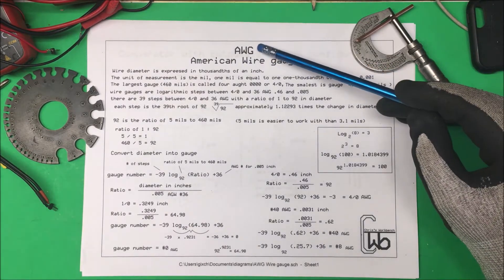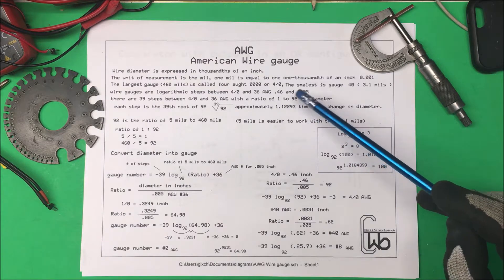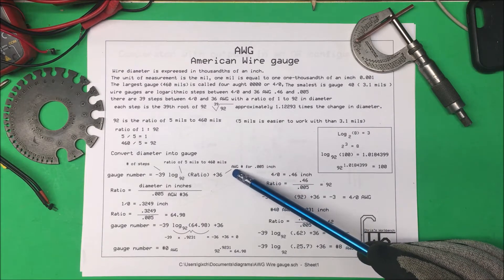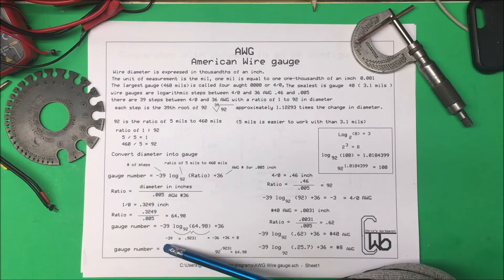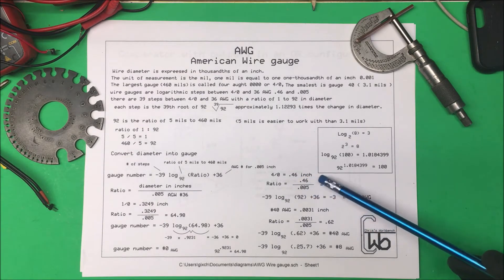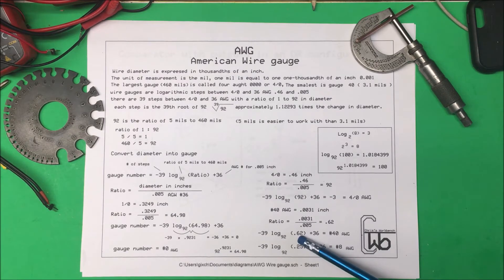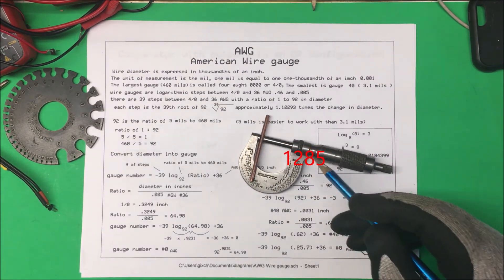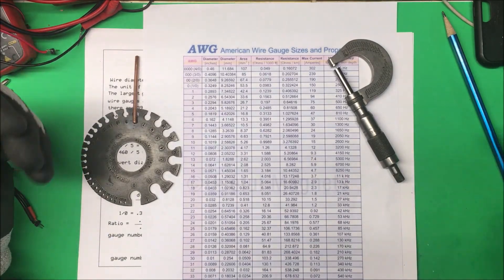AWG American Wire Gauge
Calculating wire gauge from diameter.